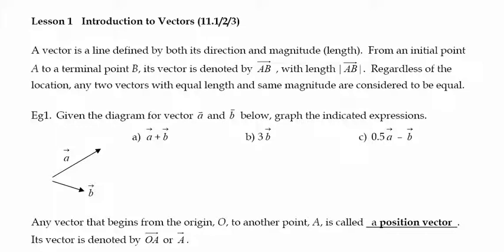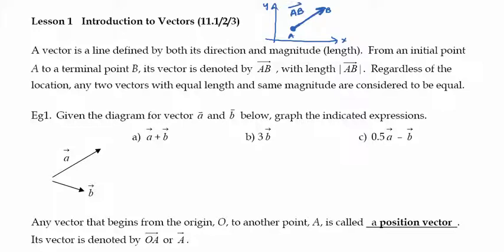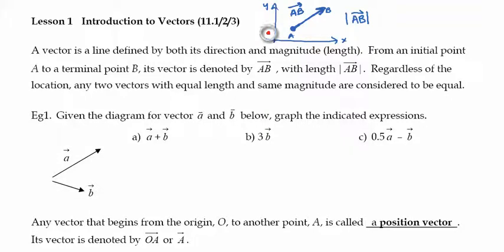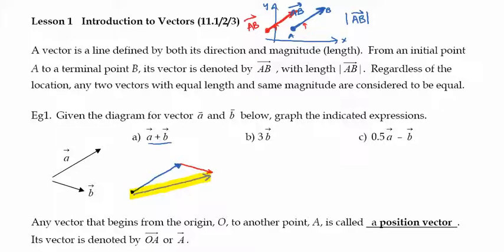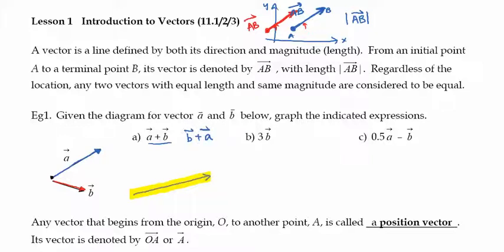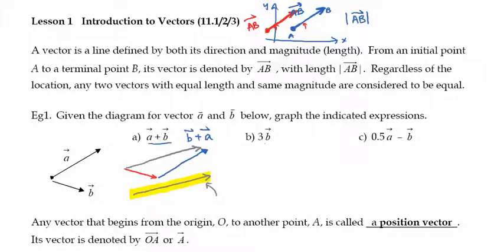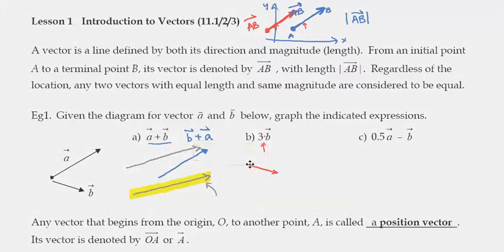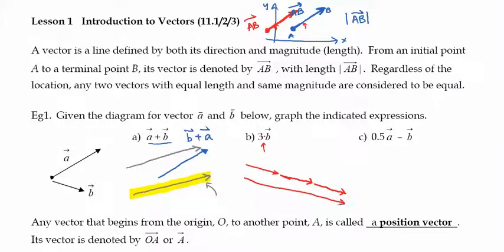M12 ibHL 1 Vector L1 eg1